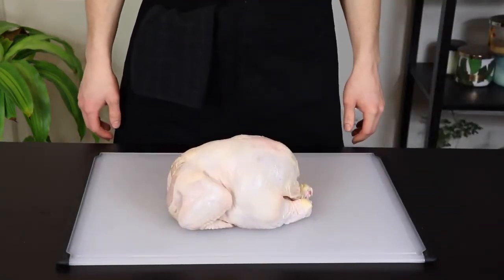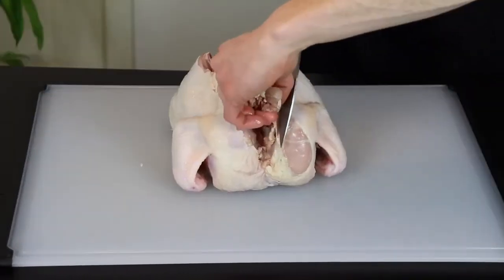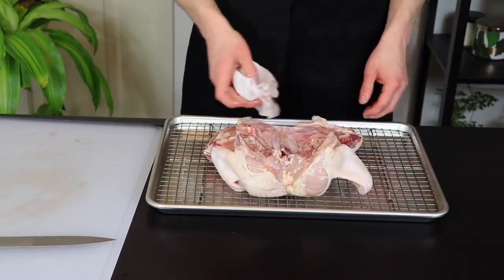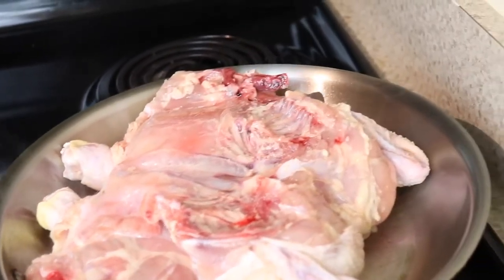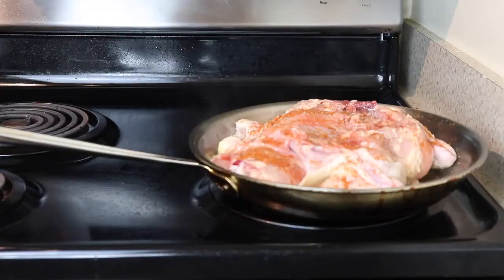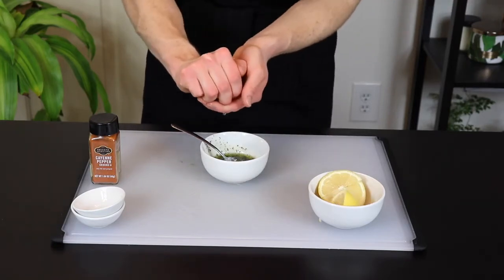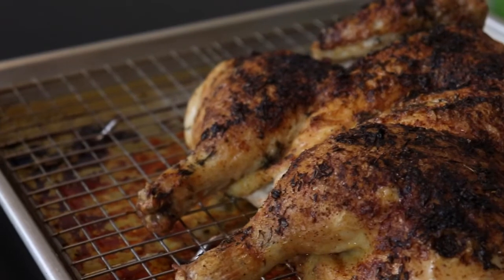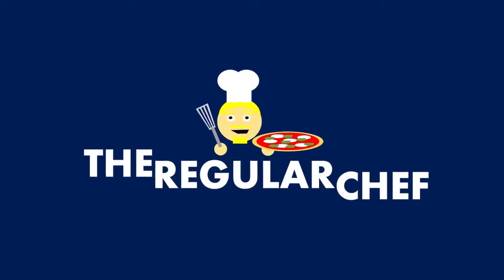BEST ROASTED CHICKEN RECIPE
n this video, I show you the absolute best baked chicken recipe, which will result in a super flavorful and juicy chicken with a delicious, crispy skin.  This recipe is super simple to make and once you try it, I guarantee you'll be hooked!

Equipment used in this video:
All-Clad Tri-Ply 12-Inch Fry Pan with Lid
Checkered Chef Baking Sheet and Rack Set